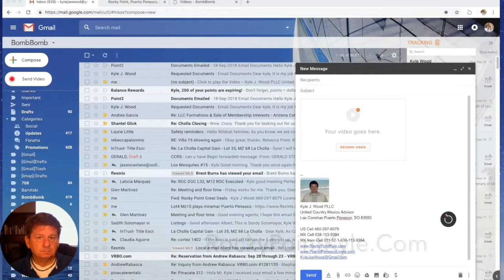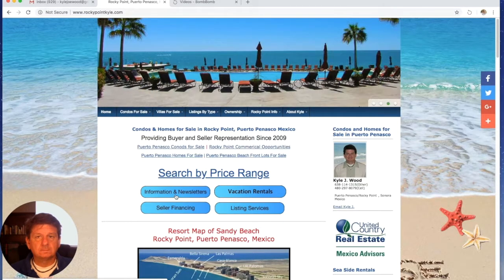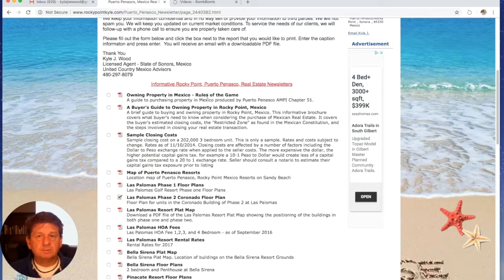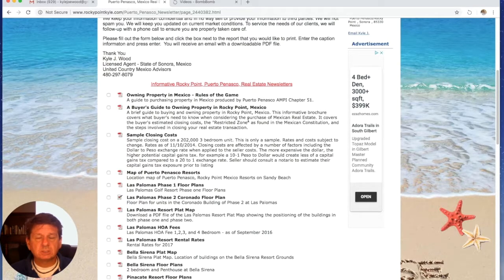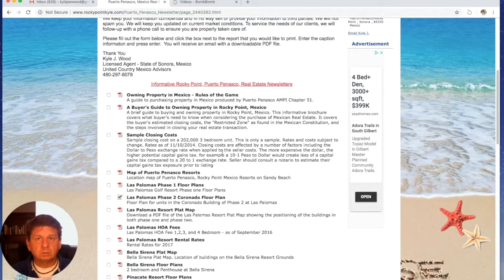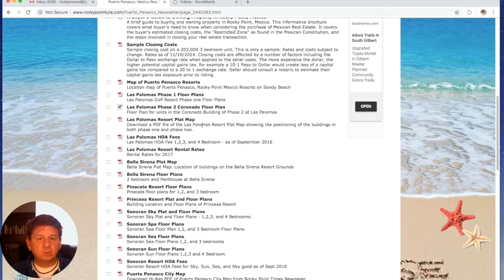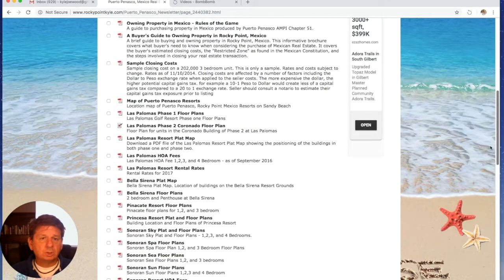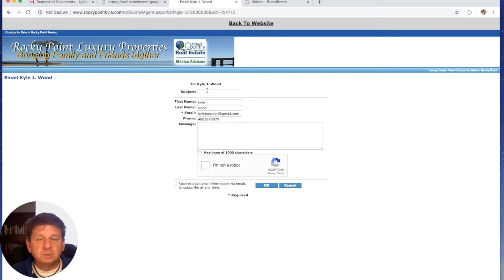What you need to know about buying Mexican Real Estate